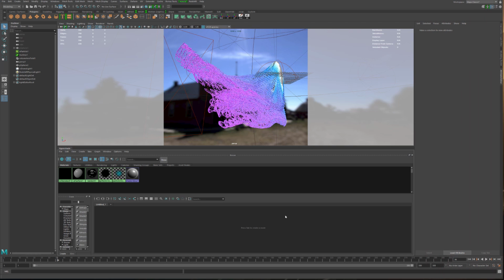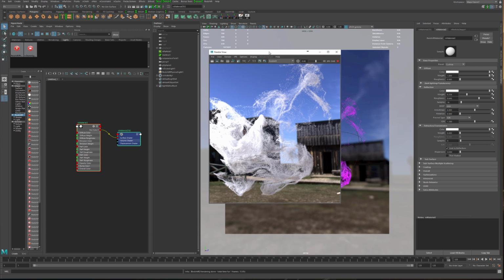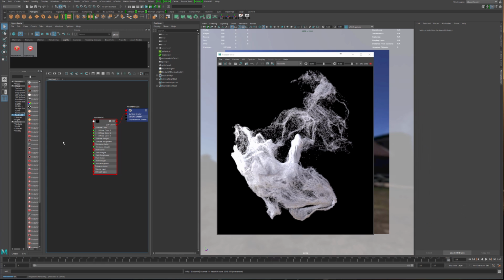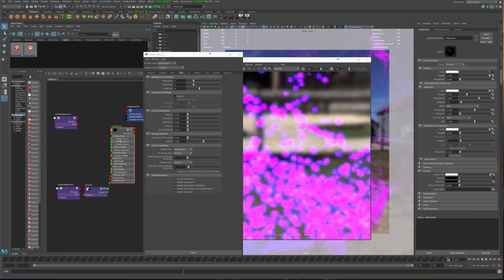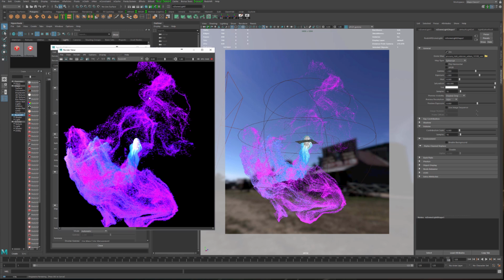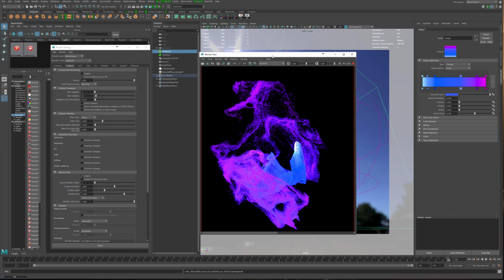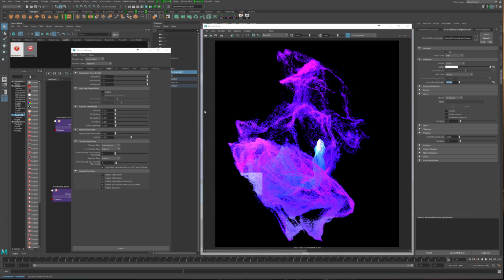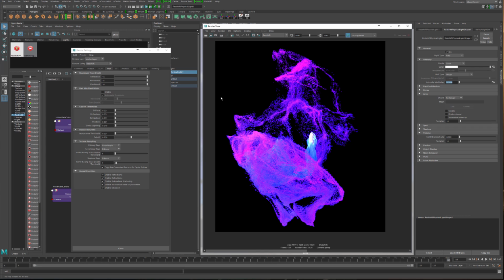Redshift 2 Maya - Tutorial #1 - Particle Rendering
Intro tutorial for Redshift render and Maya 2017 covering basic particle rendering. This video covers getting the color and opacity information to render on your redshift material and Maya nParticles. I will be making more Redshift intro videos.

*NOTE* Version 2.5 released today and you can now adjust trace depths on a per object basis instead of adjusting the global options.